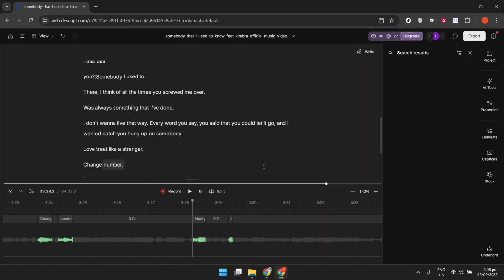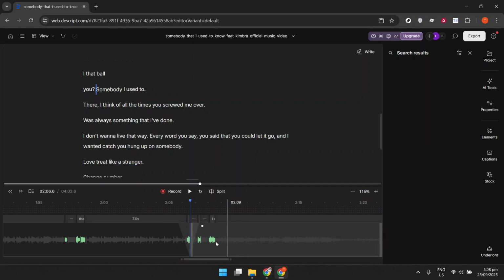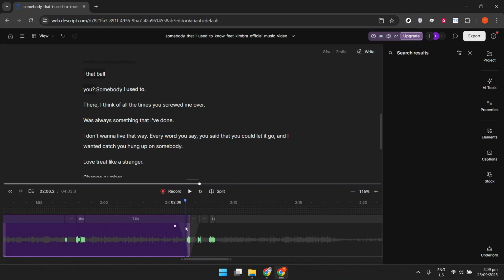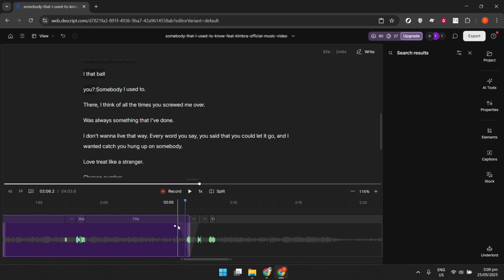How to Fade Out Audio in Descript [2026 Full Guide]